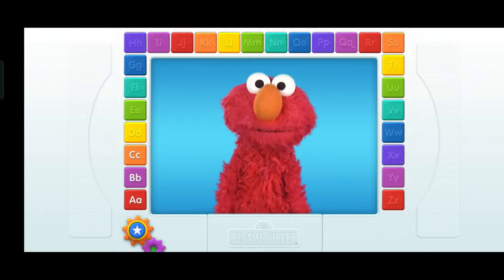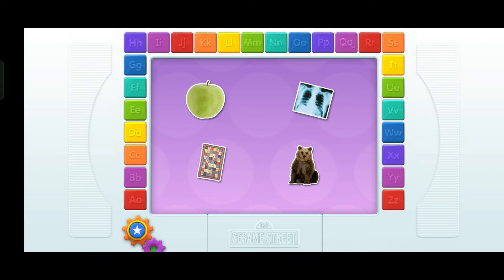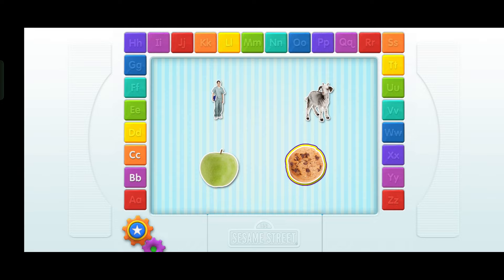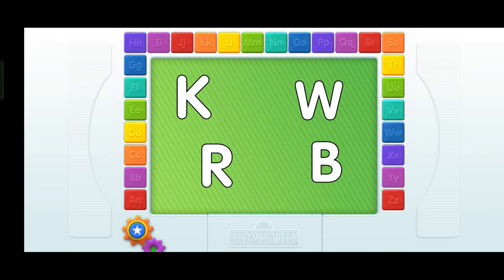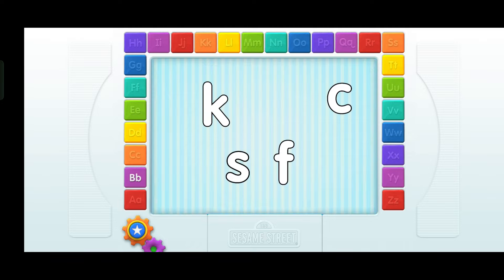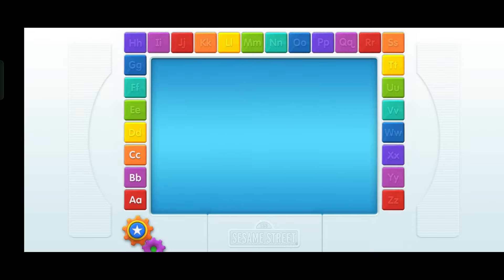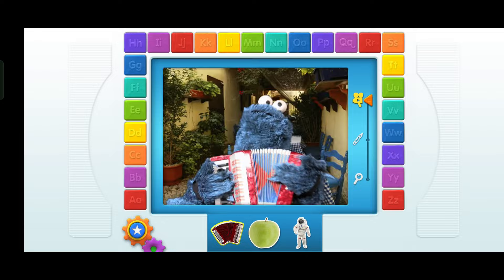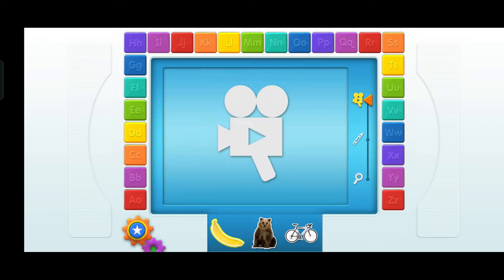Sing, Play, Learn with Elmo! Sesame Street's ABC Fun with Elmo Loves ABCs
Turn learning into playtime with "Elmo Loves ABCs" from Sesame Street! This interactive app is packed with educational activities designed to engage young learners and introduce them to the alphabet.  Start with the first three letters, A, B, and C, and expand your learning journey with an upgrade to unlock the entire alphabet!  Sing along to Elmo's catchy tunes, color pictures, and play letter games that reinforce recognition and sounds.  "Elmo Loves ABCs" is a delightful way to make learning the alphabet a fun and memorable experience for children!